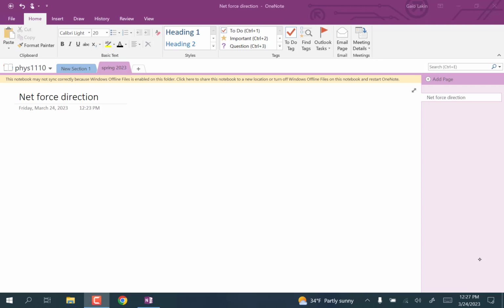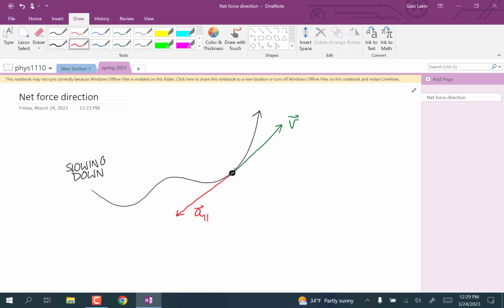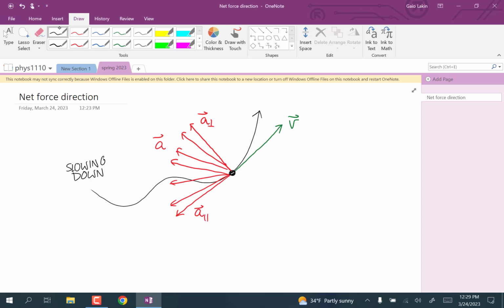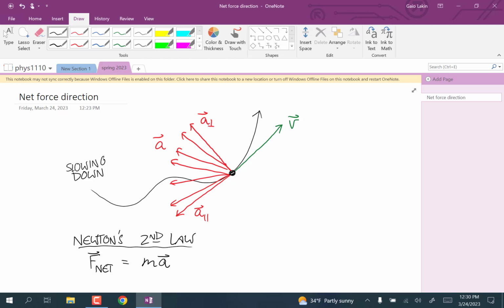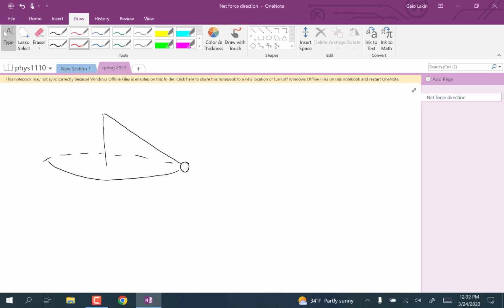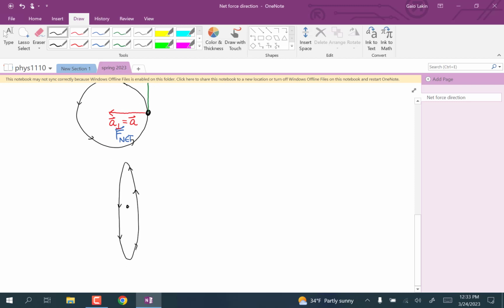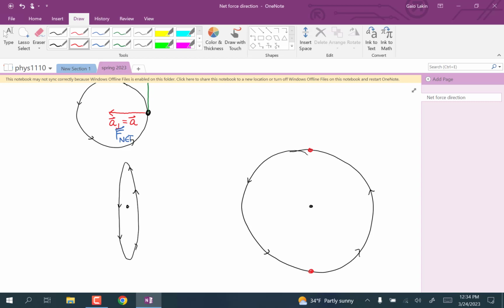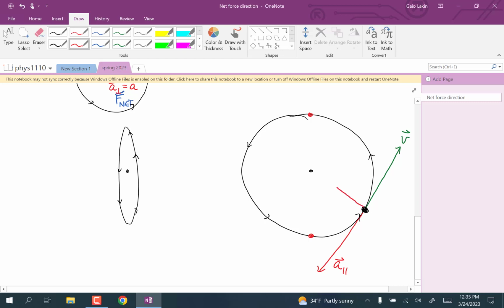Lab 5: Net Force Direction